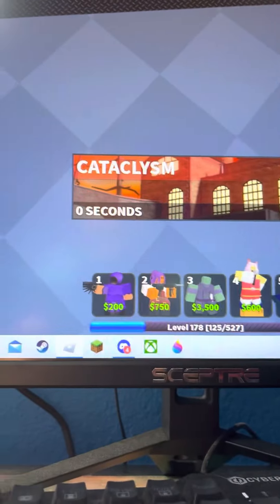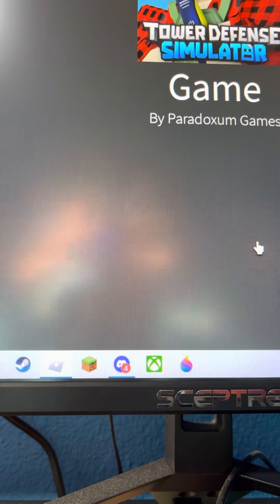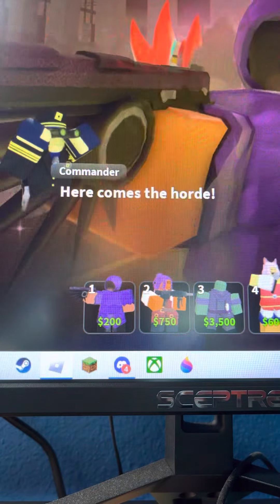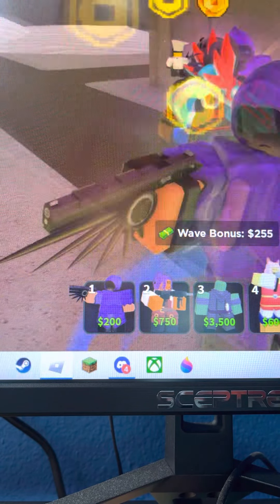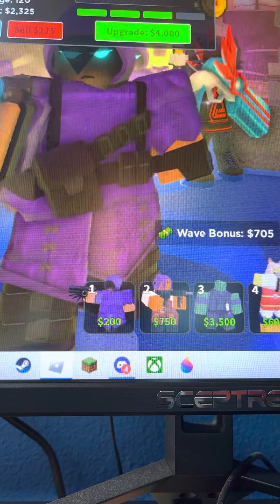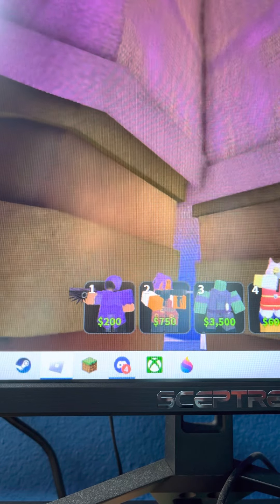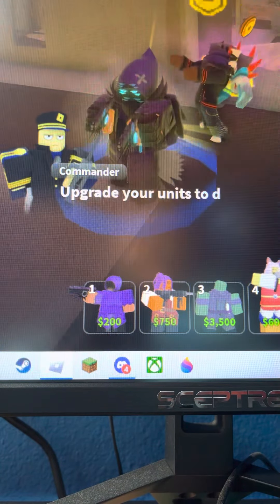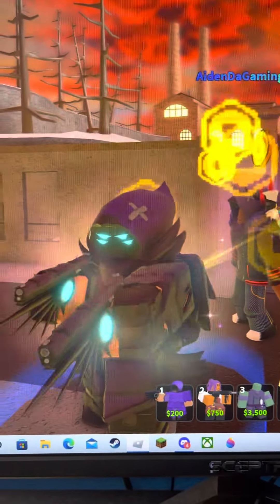Prime skin scout review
Get this at Amazon prime today before it’s gone